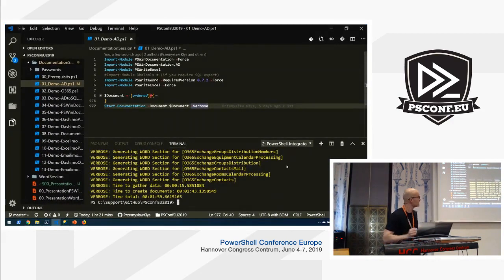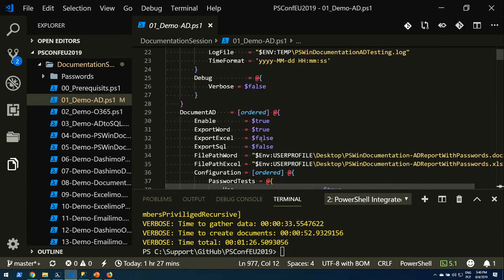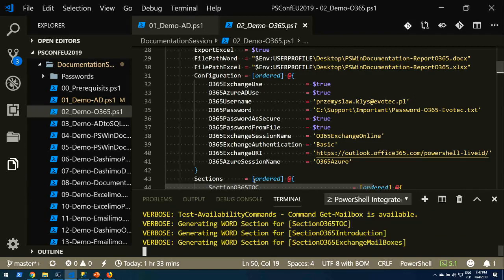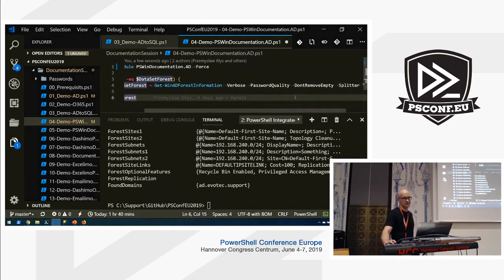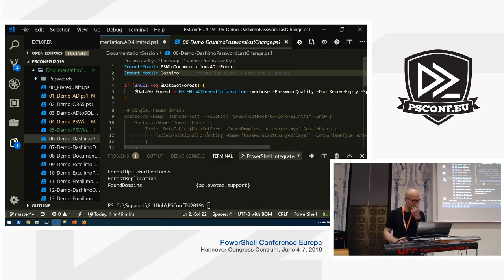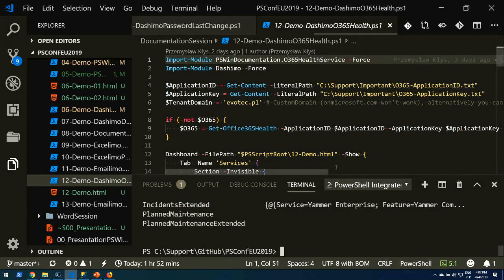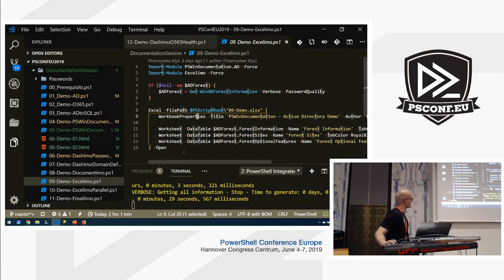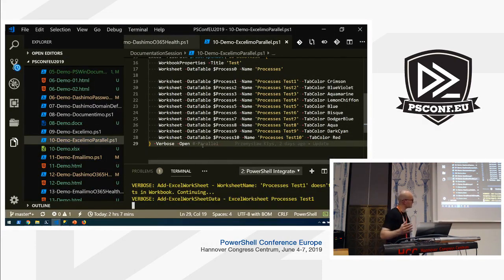Przemysław Kłys - Generating infrastructure documentation (Word, Excel, SQL) for IT